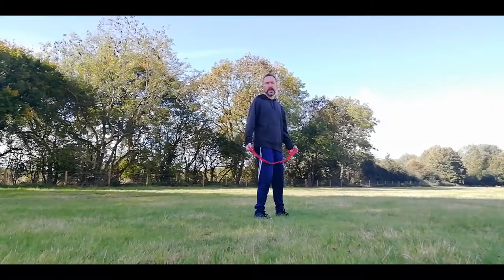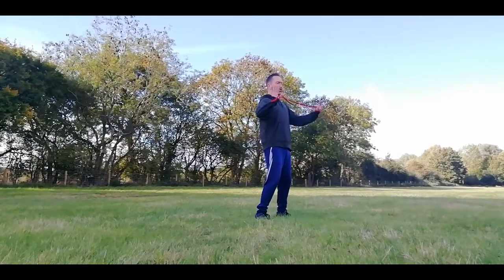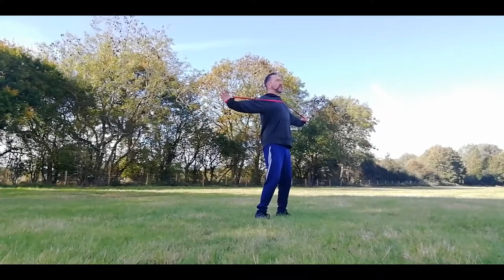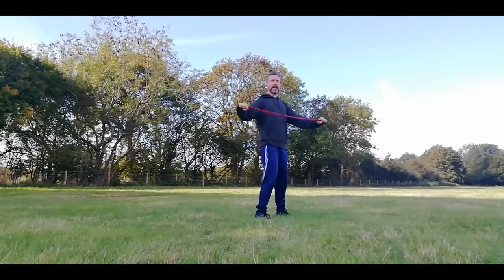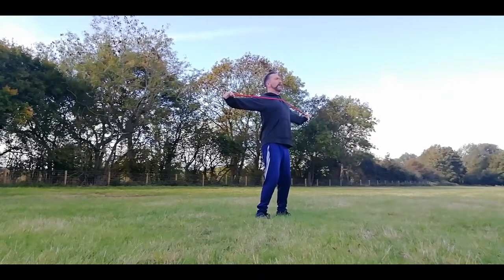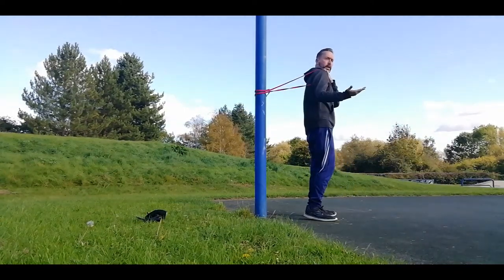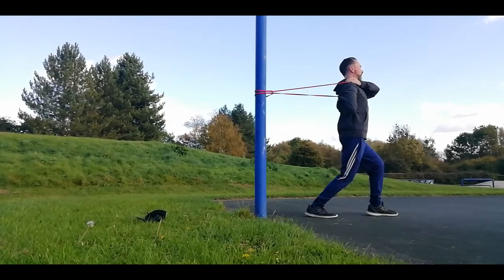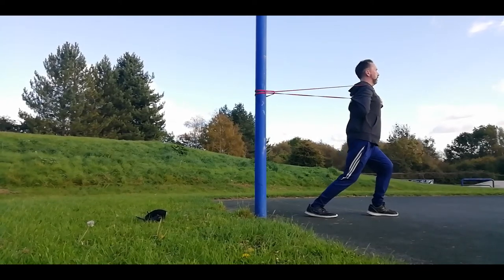Resistance Band Kyphosis Correction And Shoulder Reset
Resistance band kyphosis correction: a banded stretch across the chest, retracting the scapula, while maintaining the correct head carriage, and a neutral spine. Followed by a shoulder strap singular scapula retraction as an individual shoulder reset.